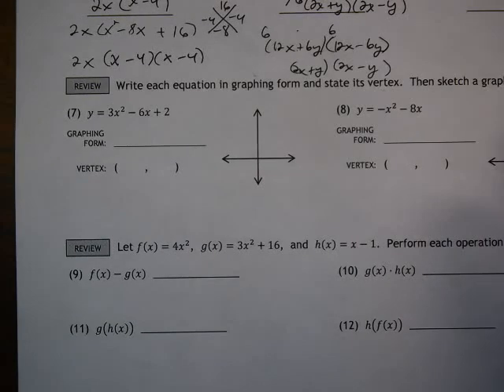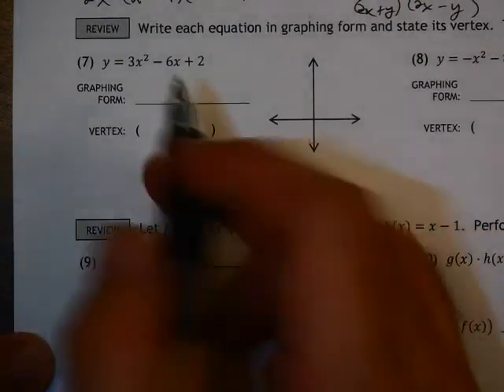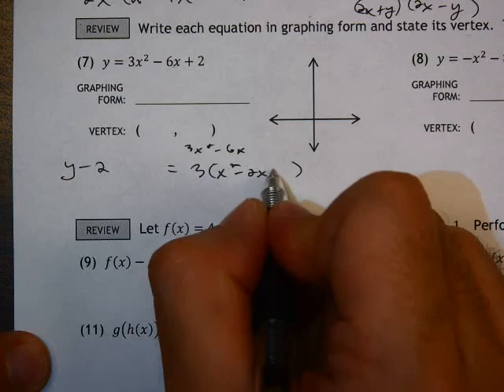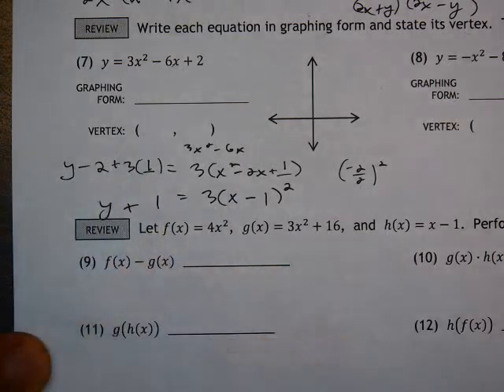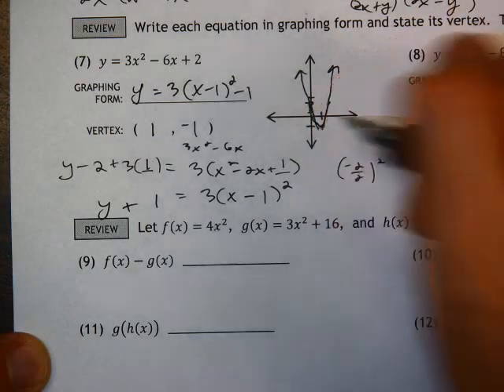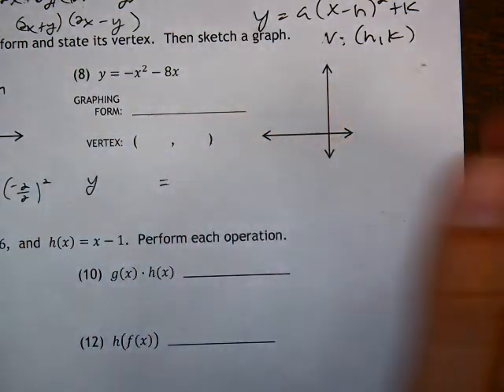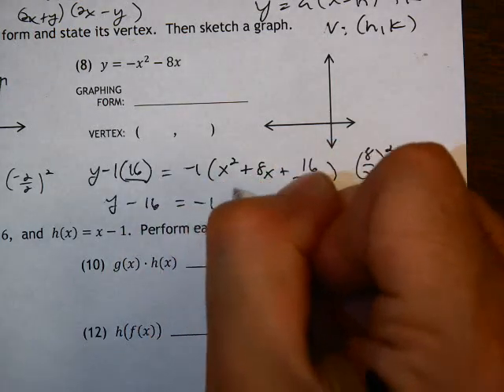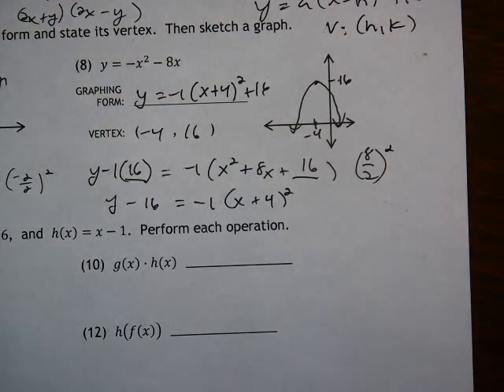9 3b #7, 8 concept 7